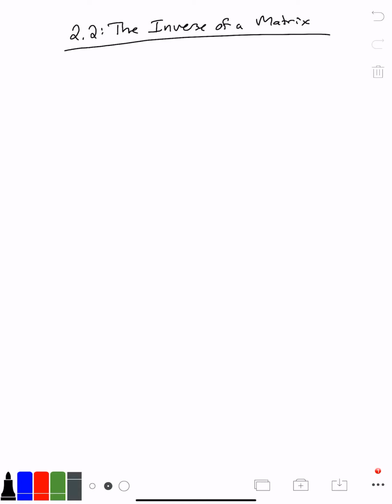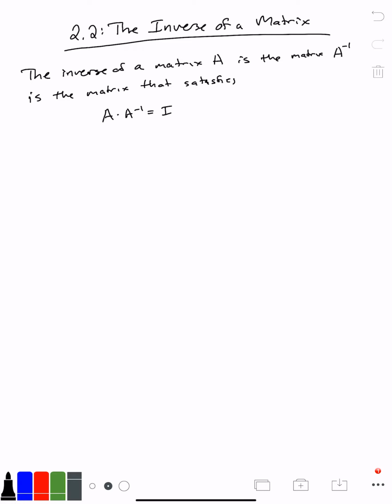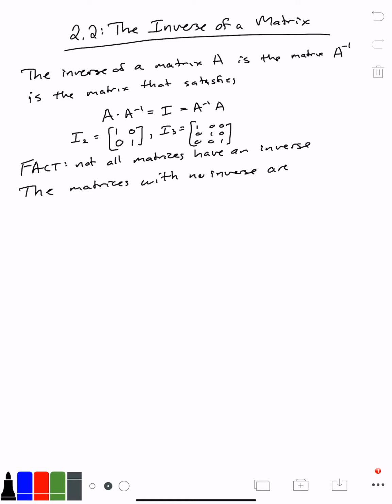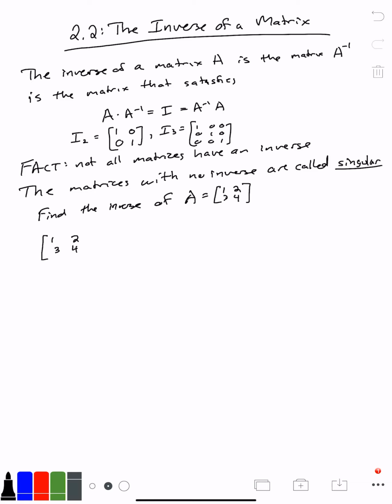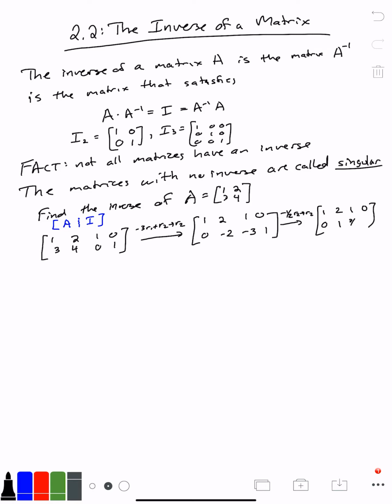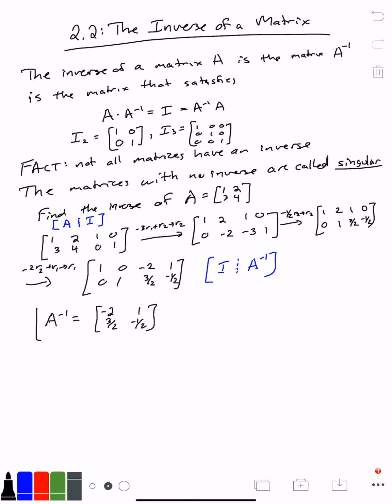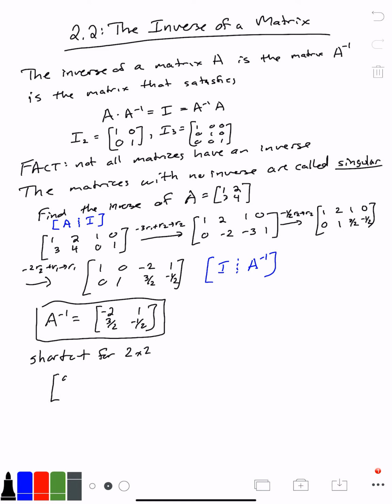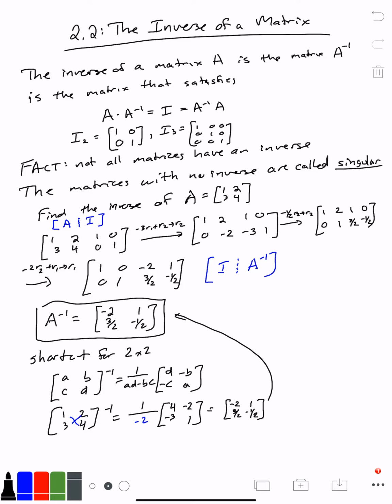2.2 Video 1